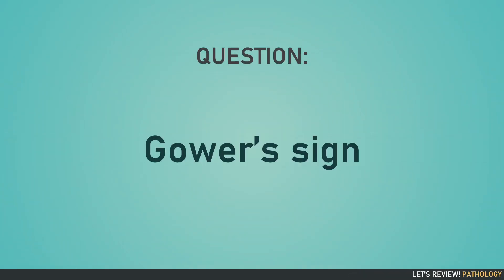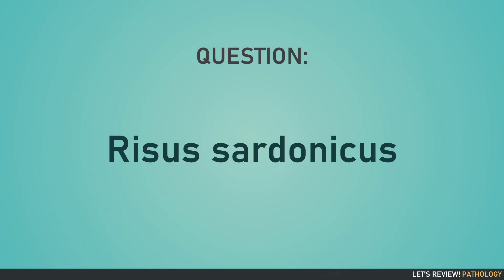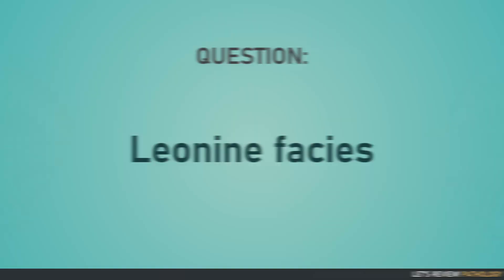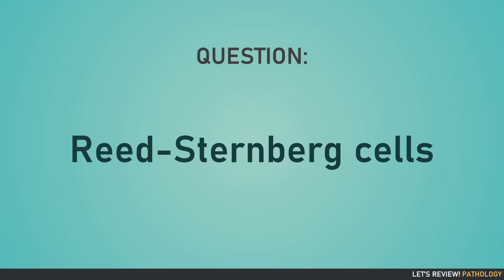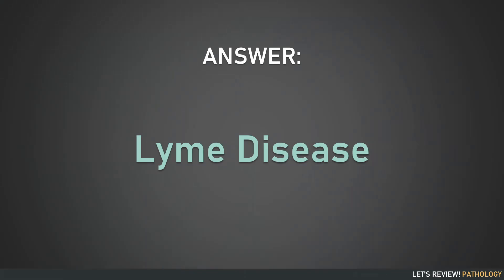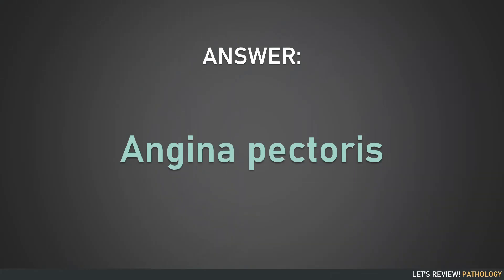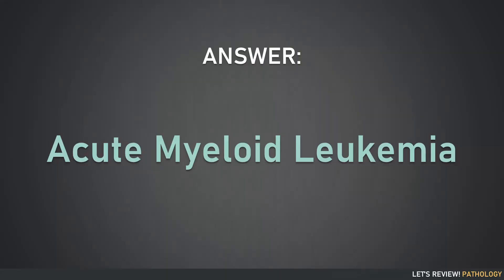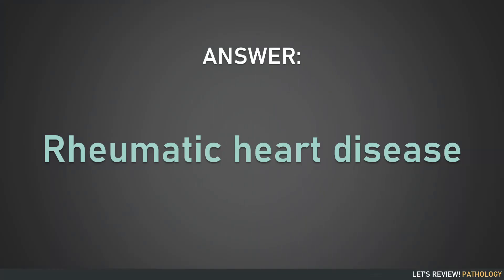Pathognomonic Signs in Pathology Part 1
Let's Review! Pathology

15 questions